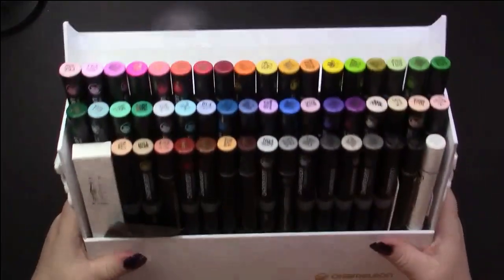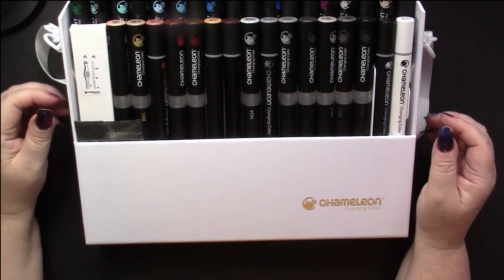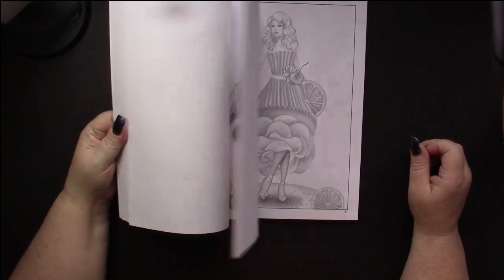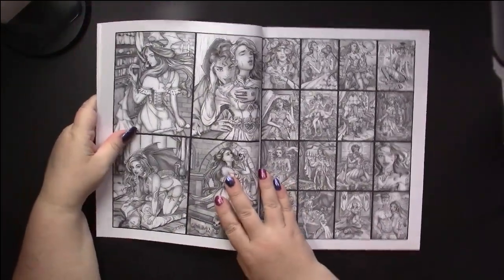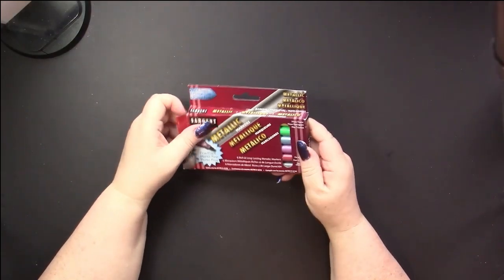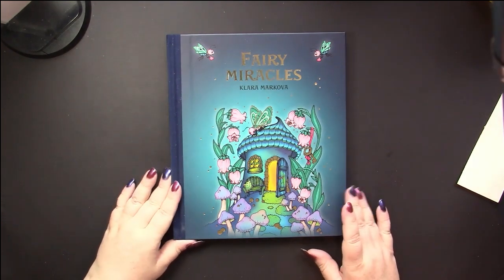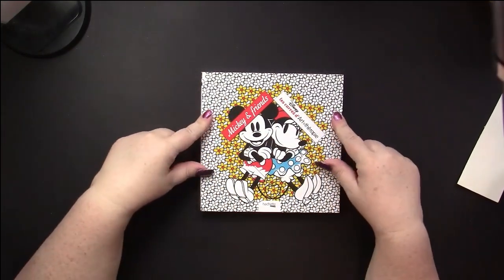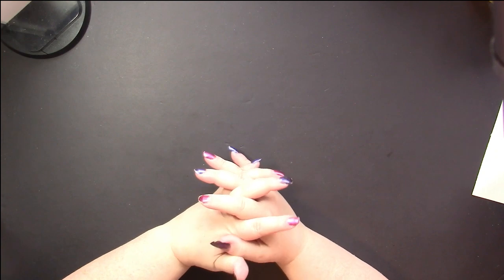HUGE Haul Coloring Books & Supplies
Chameleon 52 Pen set
Black Widow: Cobra Pencils
Mermaids Grayscale
100 BEST GRAYSCALE coloring pages by Alena Lazareva
Color Questopia, Beautiful Ocean
Color Questopia, Giraffe
Winter Woodland Wonderland
CL Aldridge Mandalas
Woodland Wonder
Vampires Grayscale
World Heritage Travel Over Time by Eiry
Russian Fairy Tale
Woodland Beauty
Fantastic Beauties
Sargent Arts Metallic Markers
Ultimate 152 Crayon Collection
Beautiful Birds and Treetop Treasures
Pusheen Coloring Book
Winsor Newton Promarker Metallics: n/a
Fairy Miracles
Pen & Gear Pens: Walmart
Mickey & Friends
Jungle Book
Hansel & Gretel
Beauty & the Beast